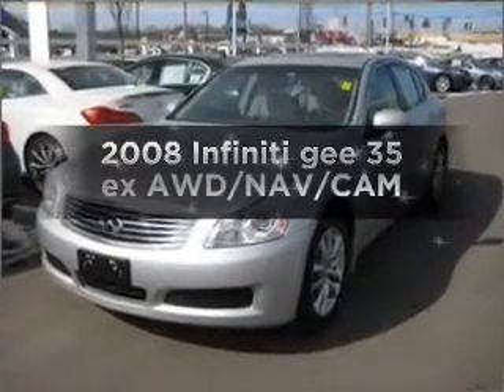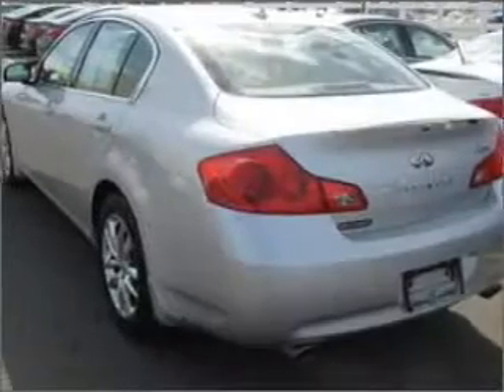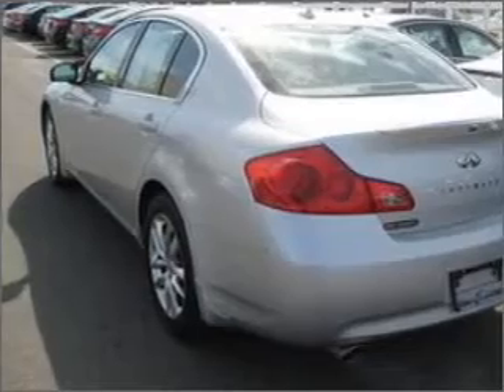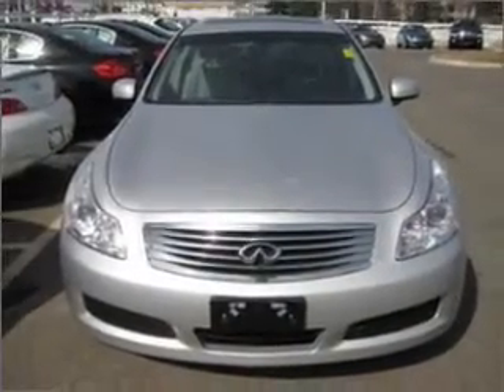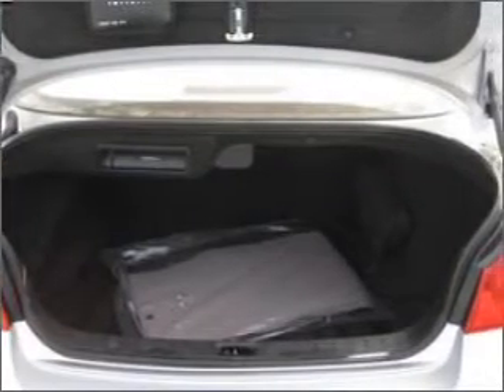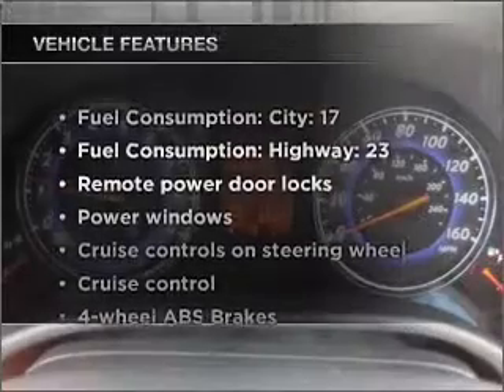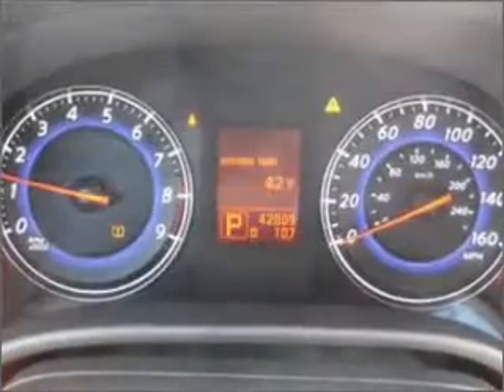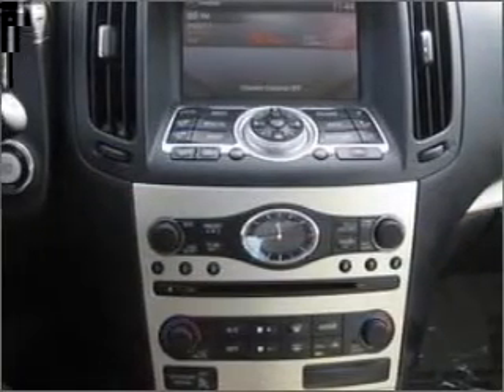2008 Infiniti gee 35 ex - Westborough MA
Year: 2008
Make: Infiniti
Model: gee 35 ex
Trim: AWD/NAV
Engine: 3.5 liter 6 cylinder 24 valve
Transmission: 5-Speed Automatic
Color: Gray
Mileage: 42798
Address:
312 Turnpike Road Route 9